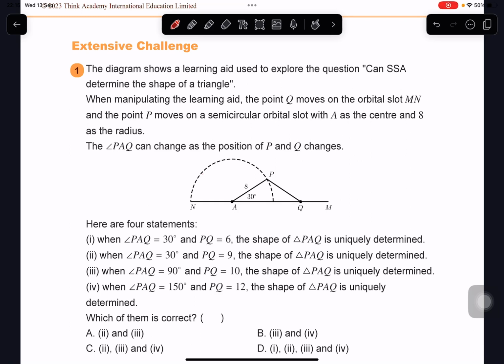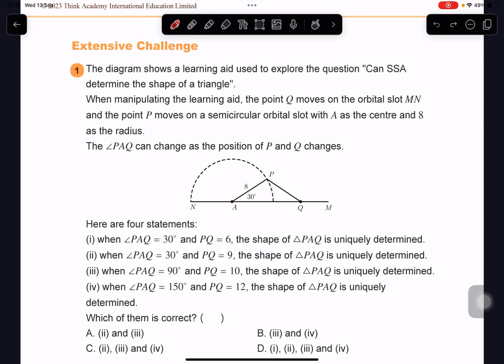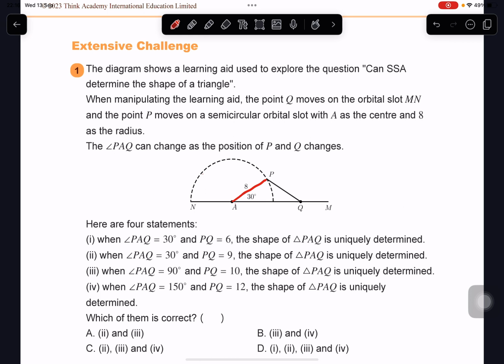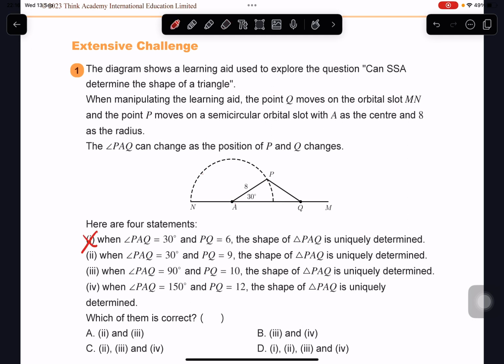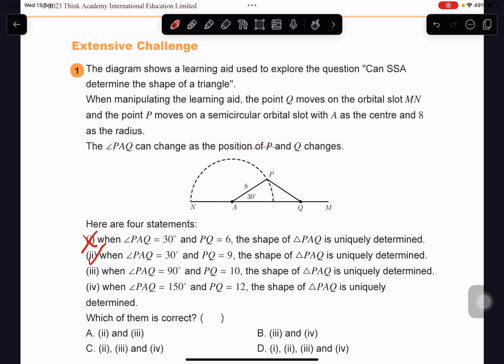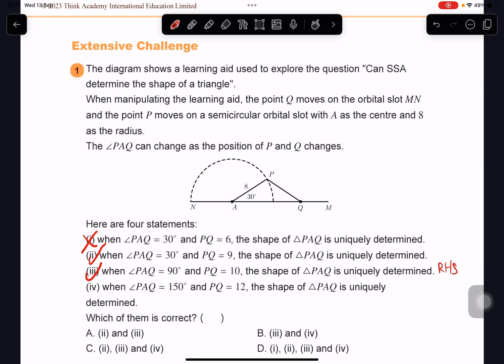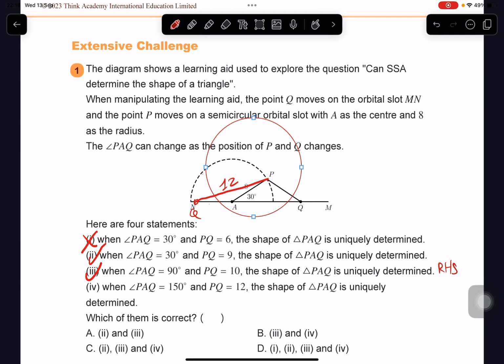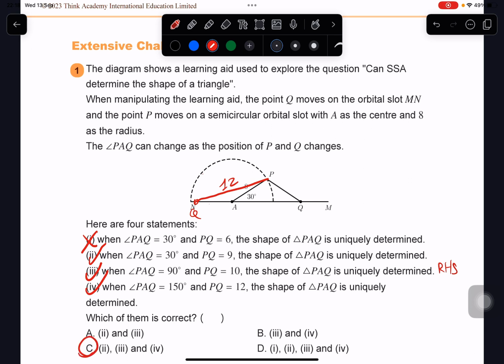Y8C Autumn L1 Extensive Challenges 1